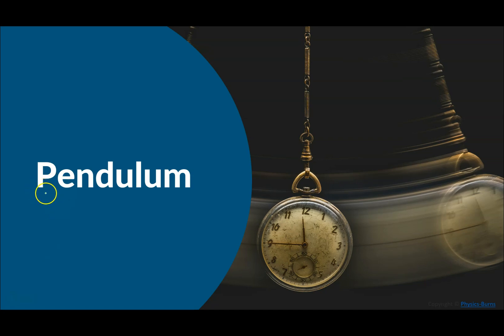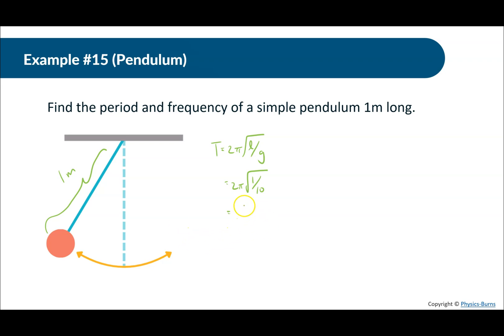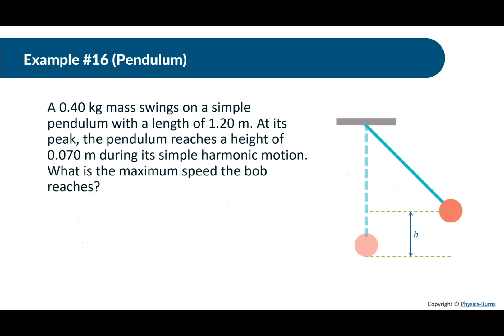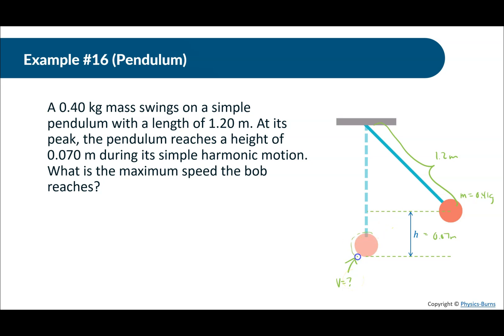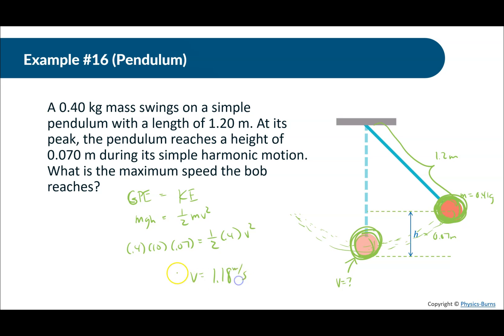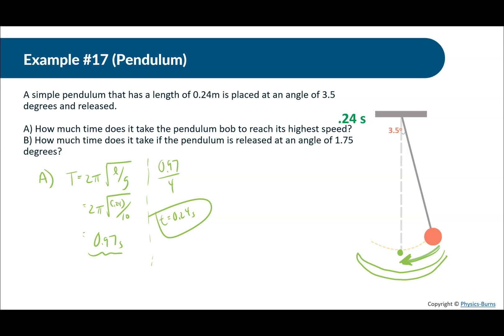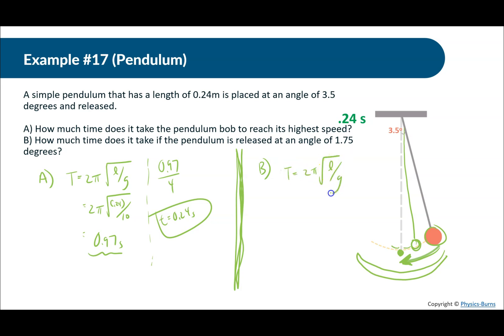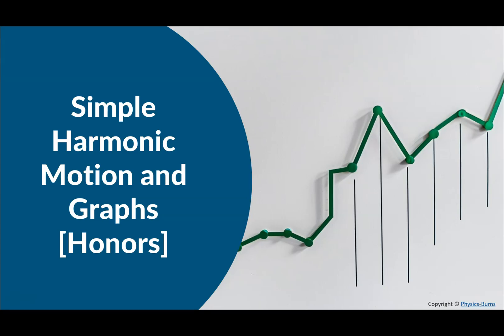Simple Pendulum | Simple Harmonic Motion | Physics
0:00 Intro
0:13 Formula
1:12 Example 15
2:41 Example 16
4:57 Conceptual Example 9
6:37 Conceptual Example 10
8:06 Example 17
10:46 Conceptual Example 11